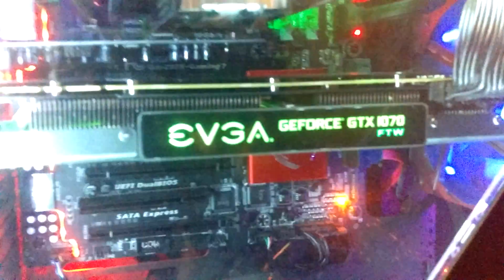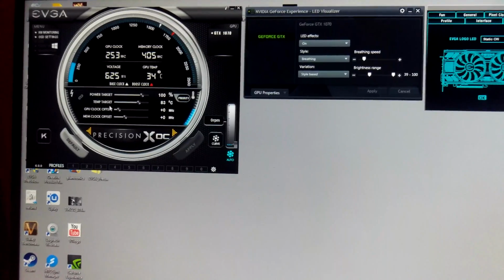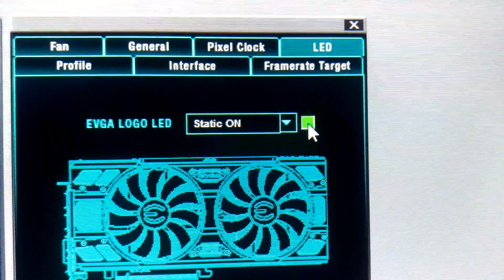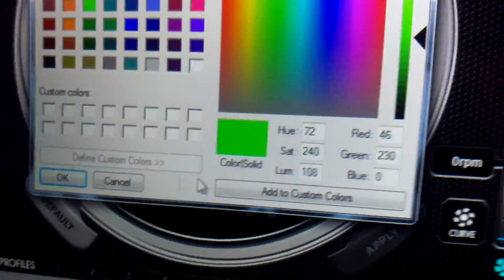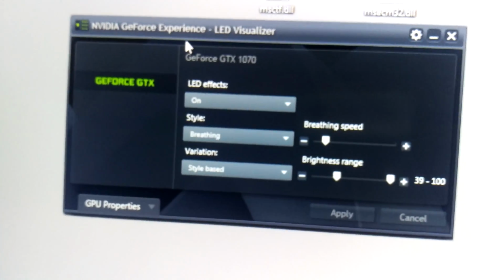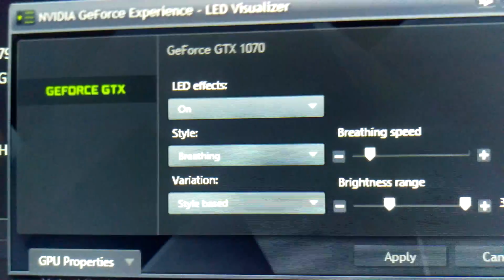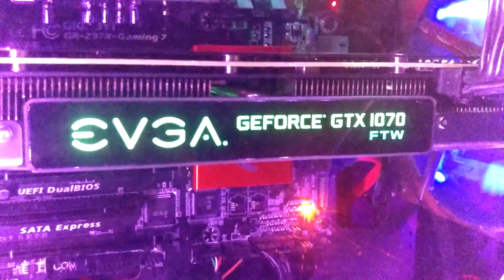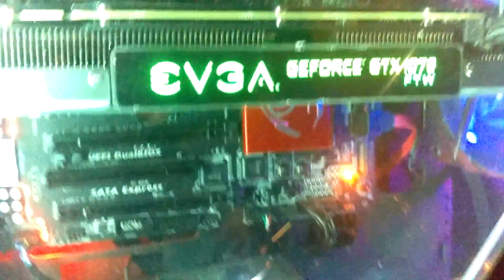EVGA GTX 1080/1070 RGB LED setup.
I hope this help you gets set up for the RGB on your EVGA cards. Please comment if you have an issues.